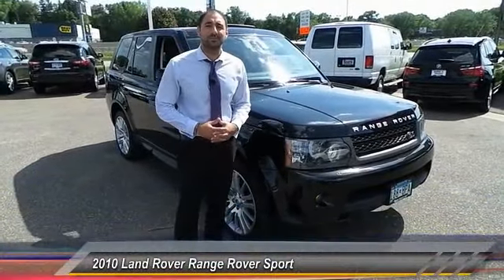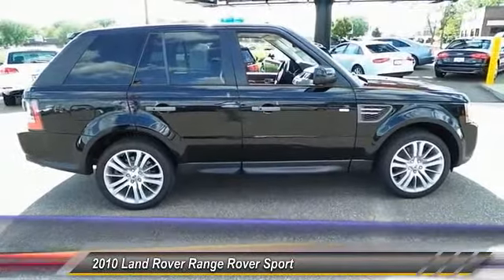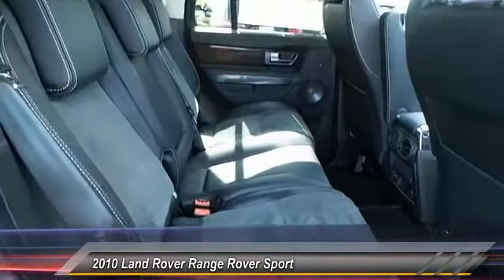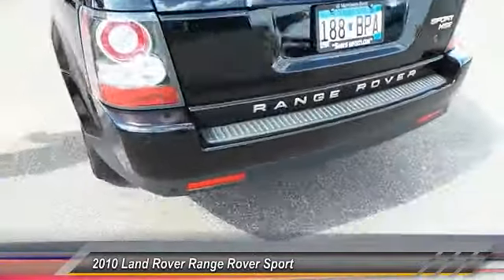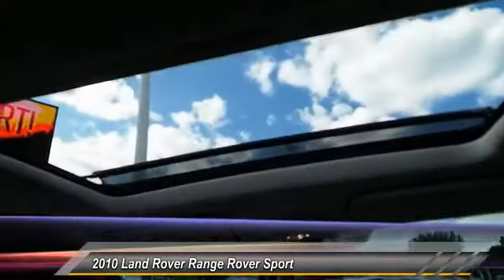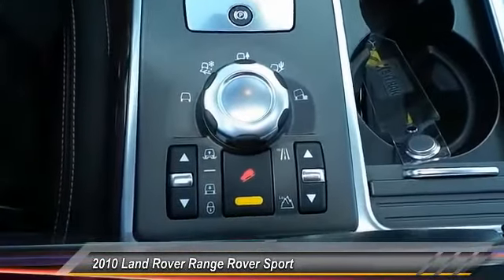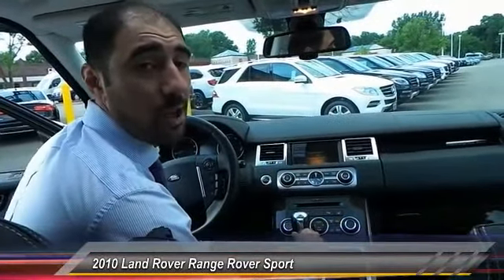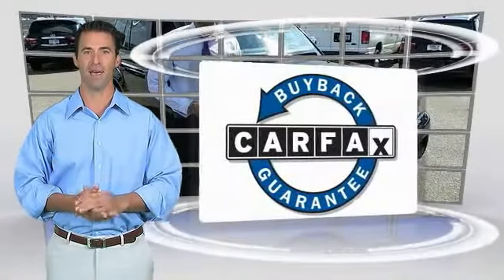Used 2010 Land Rover Range Rover Sport HSE LUX Minnetonka Minneapolis Wayzata, MN Live 22470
Sears Imports
13500 Wayzata Blvd

Don't miss this 2010 Land Rover. Make a great choice today with this must-have SUV. Learn more about this SUV by contacting the dealership today and complete your driving dreams.